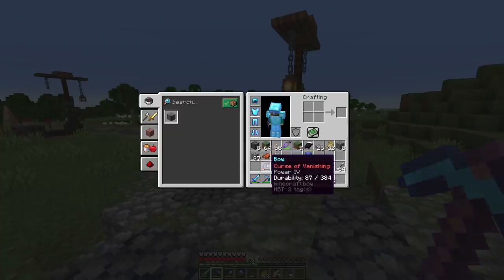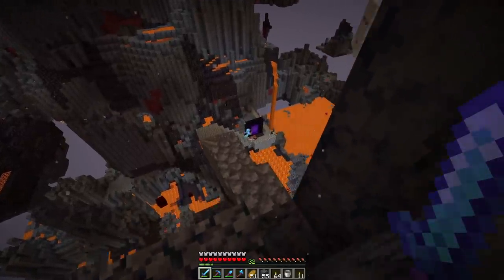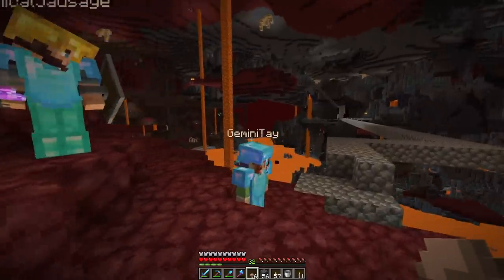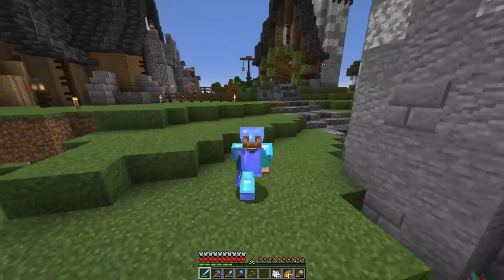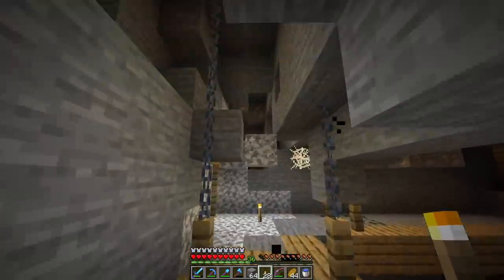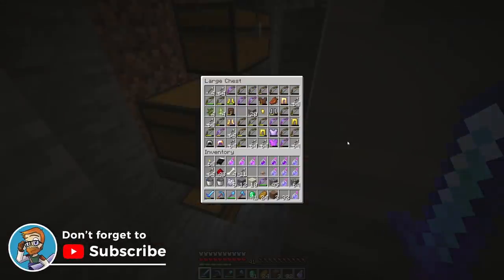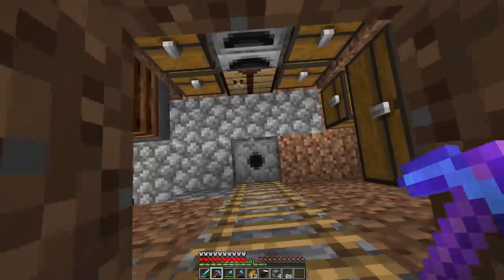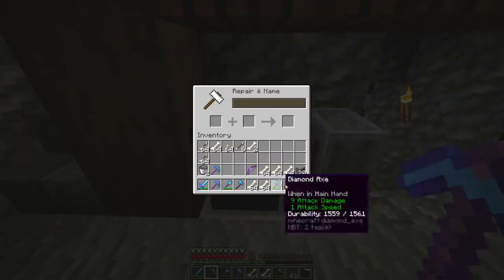Empires SMP : Brewing up CHAOS! Ep 6 Minecraft 1.17 Survival Let's Play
Episode 6! Empires SMP Minecraft 1.17 Survival! Click the Like Button if you enjoy!

fWhip is creating a massive potion brewing area and starting to cause chaos on the empires SMP server by trapping every single base! no one is safe!!